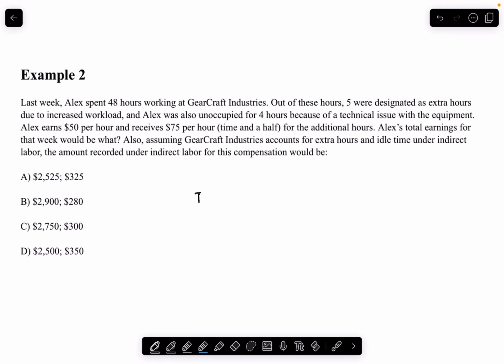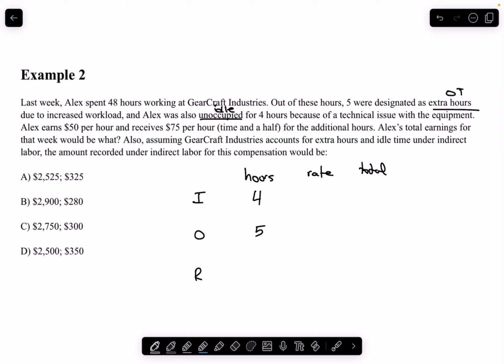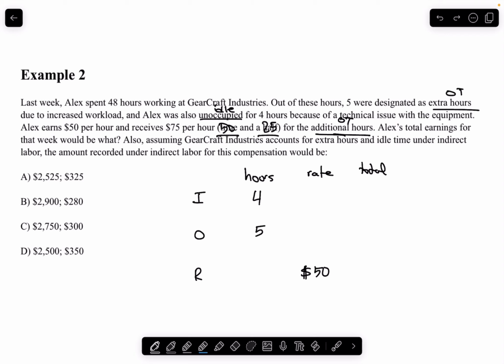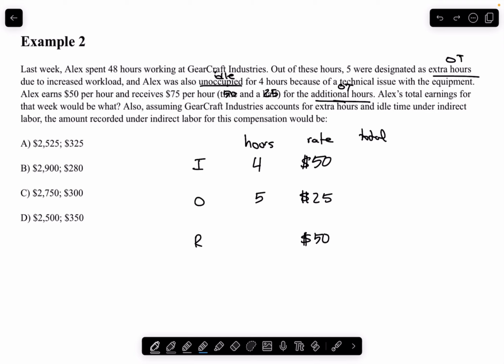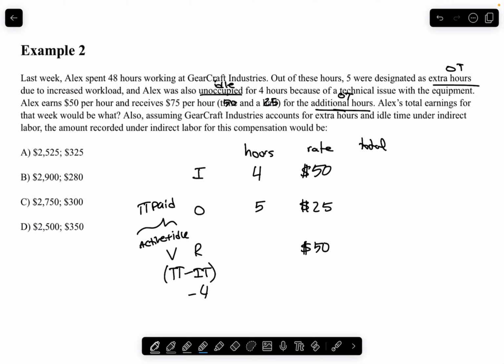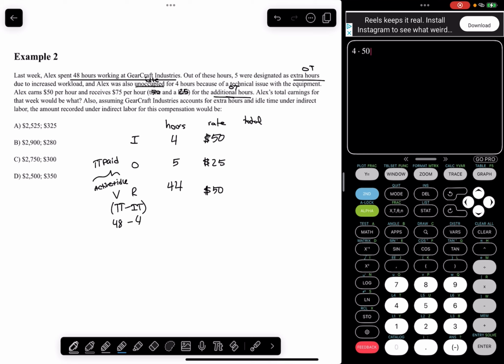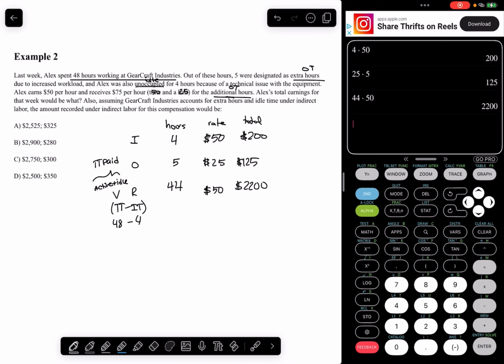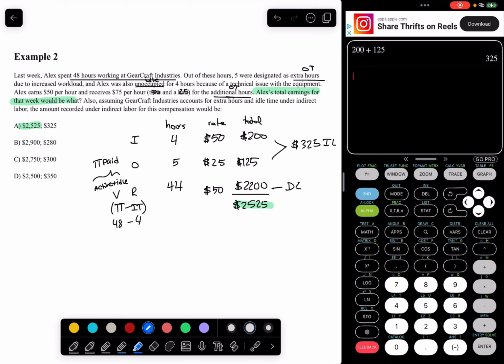Idle Time, Overtime, Regular Time Ex 2/3 | RU Managerial Accounting 275